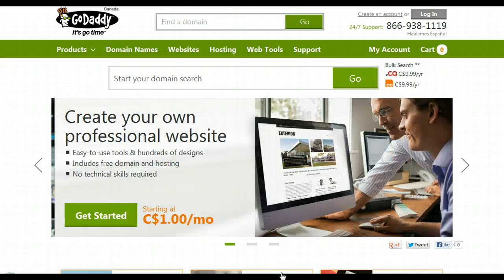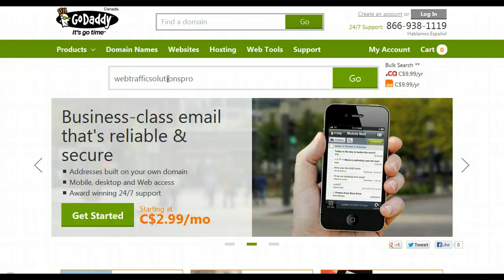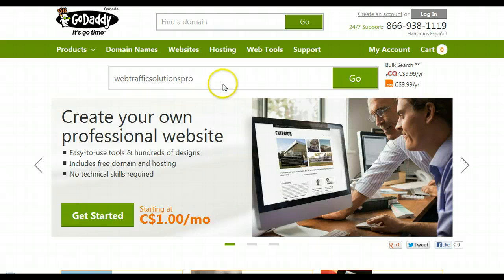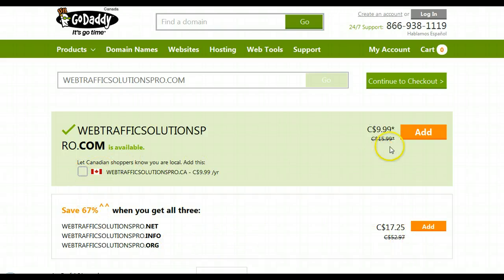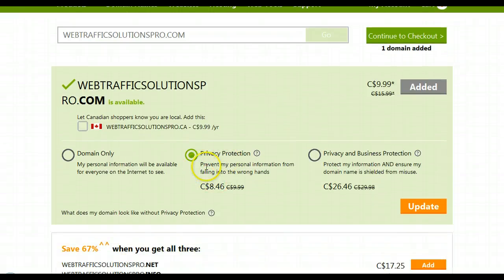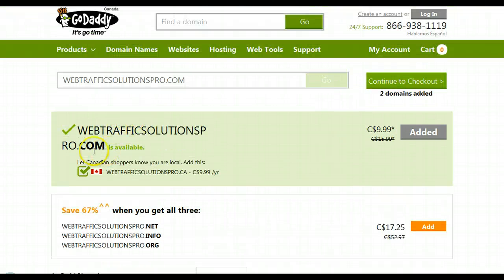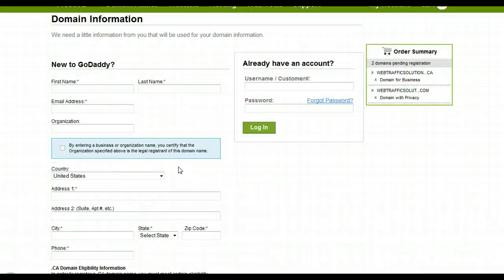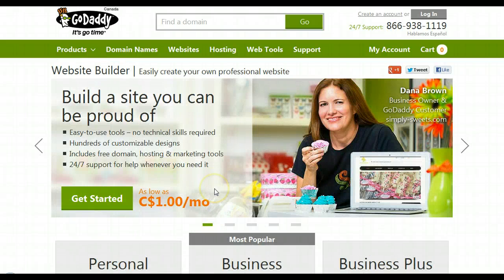How To Buy A Domain Name Using GoDaddy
How To Buy A Domain Name Using GoDaddy - This video is sponsored